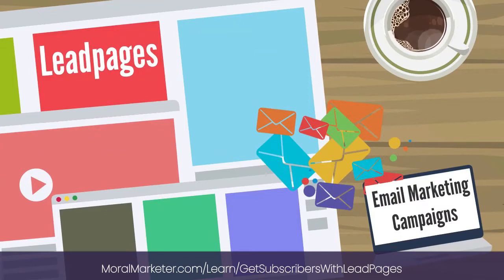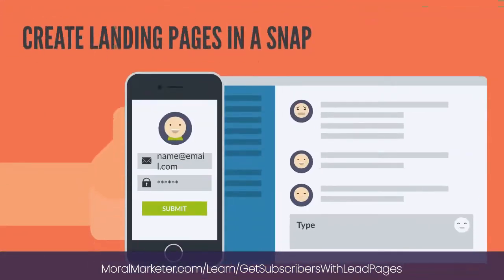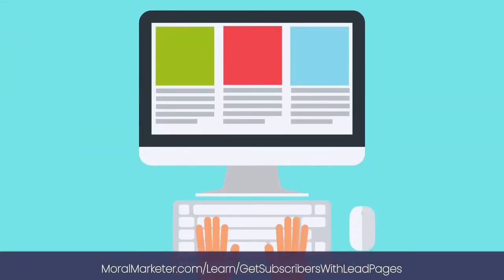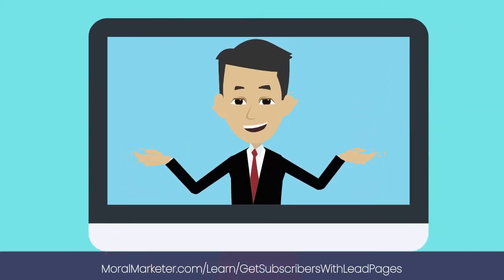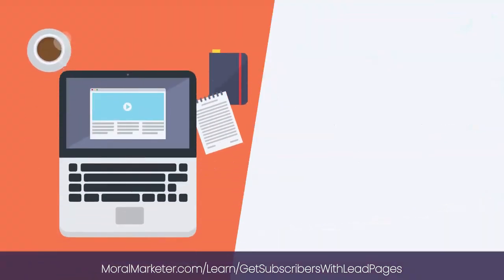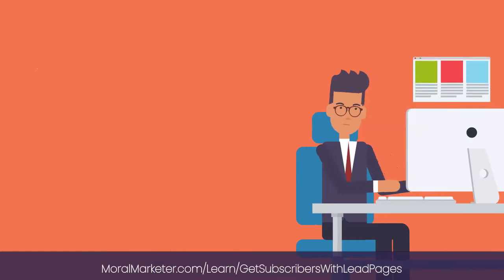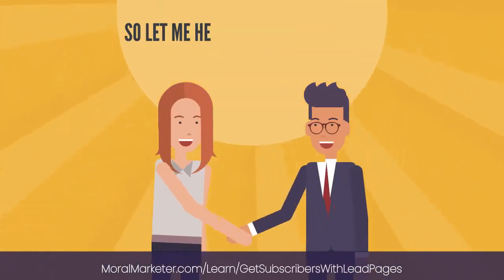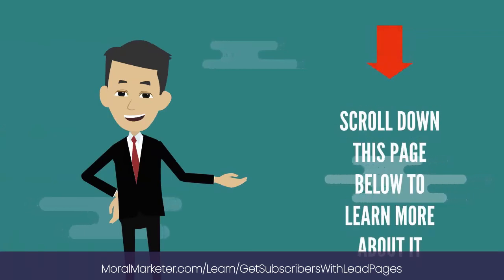Get Subscribers with LeadPages